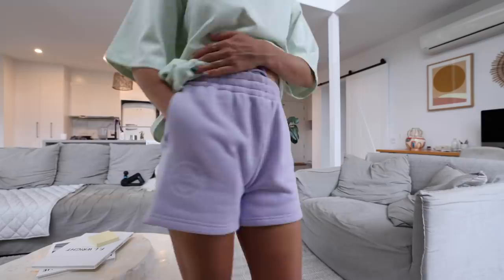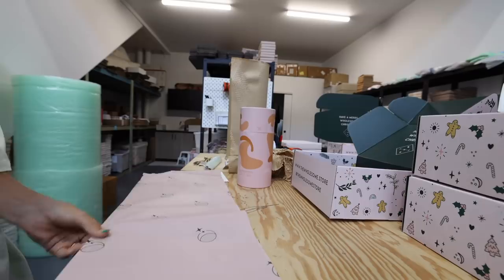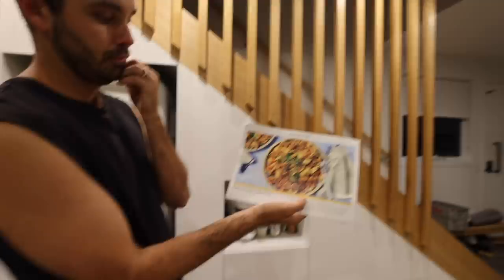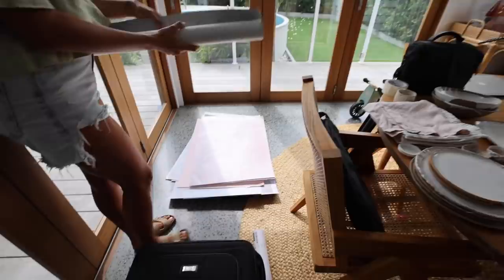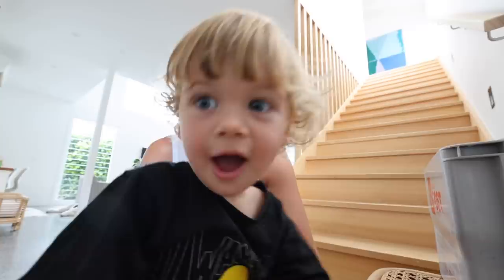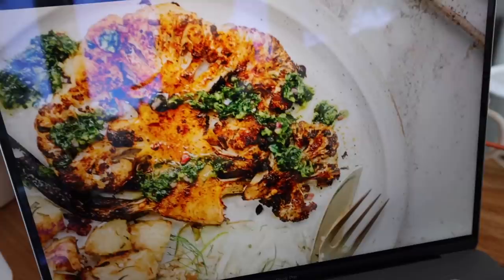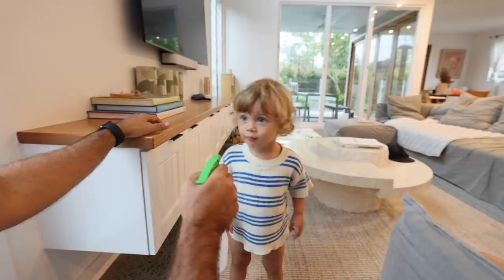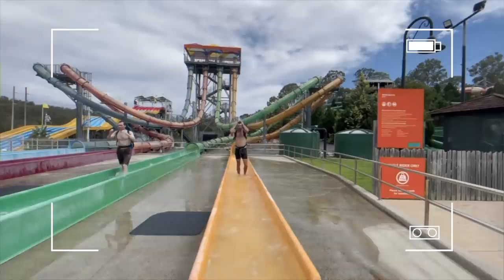WEEKLY VLOG | shooting my cookbook, launching a new collection & family time! 💕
Our BRAND NEW Core Collection is now live!

🌱 My brand, The Wholesome Store @thewholesomestore

🌱 MY PRESETS
Foodie Collection, Elsa 2.0 Collection, and Elsa 3.0 Collection